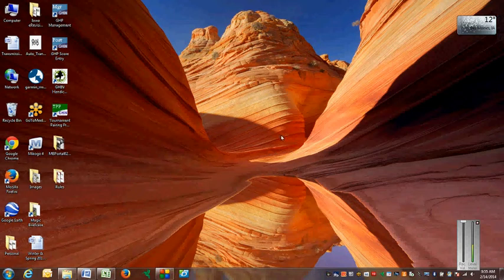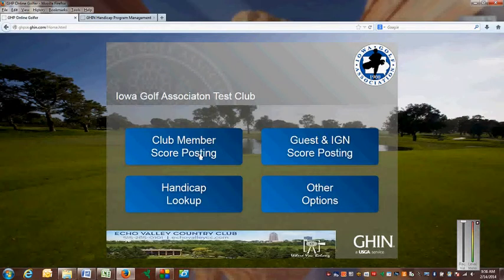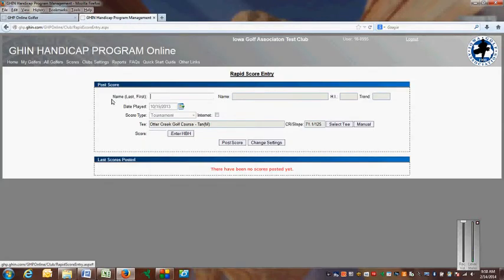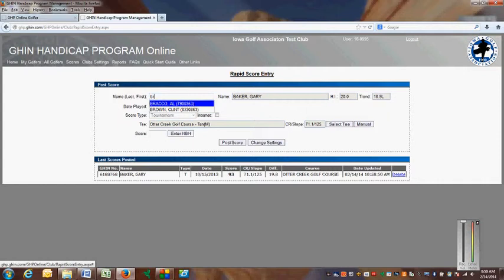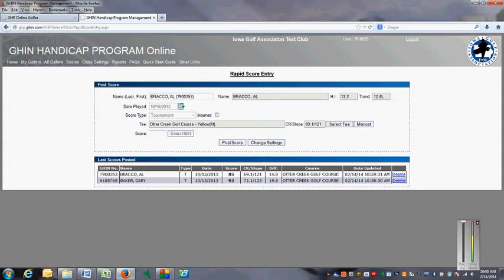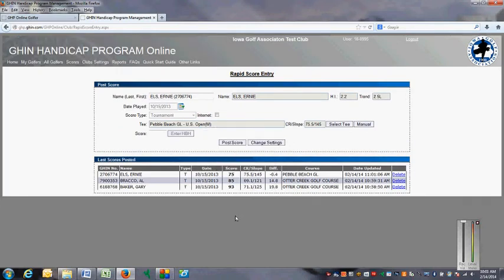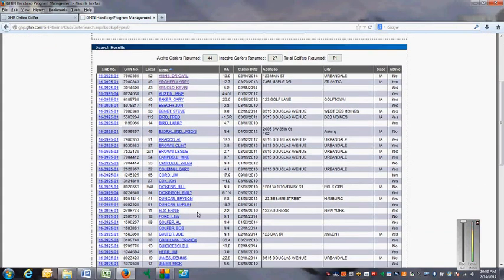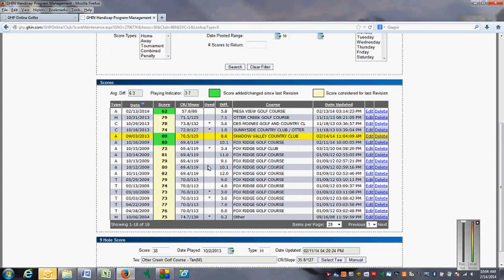GHP Online 4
This video explains the Rapid Score Entry function as well as edit/delete/add scores through score maintenance.